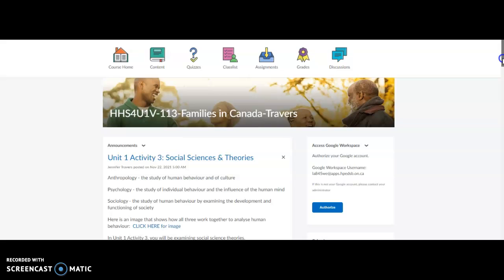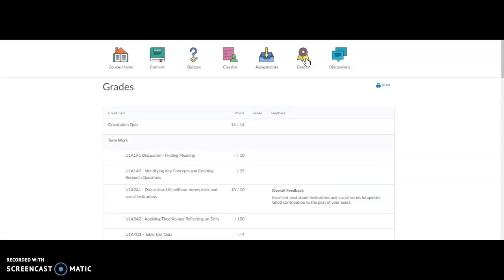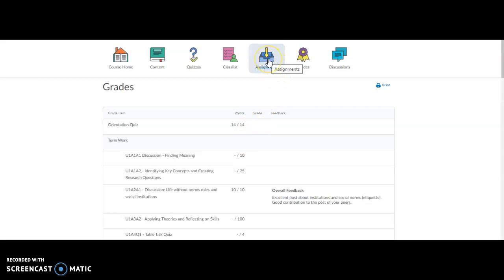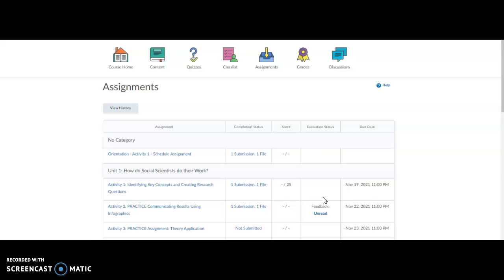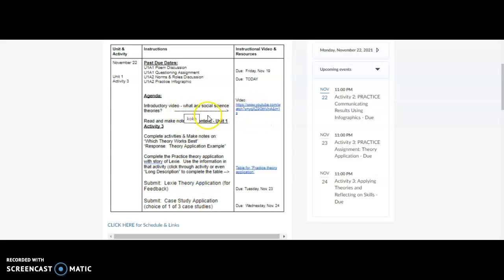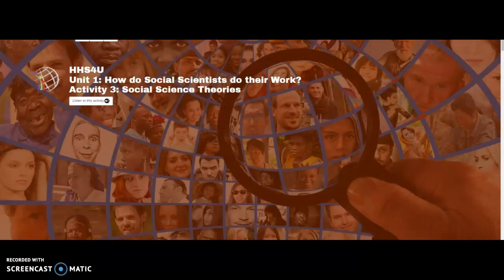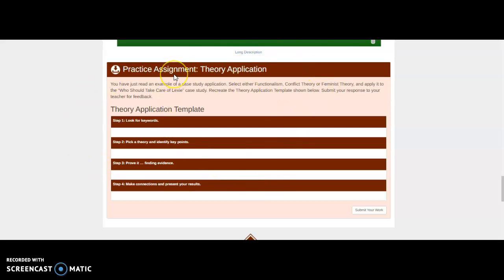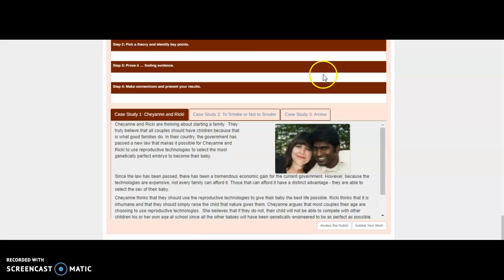Checking Feedback & Agenda